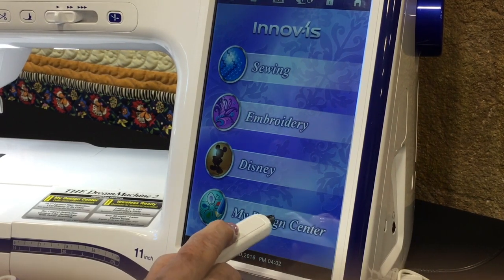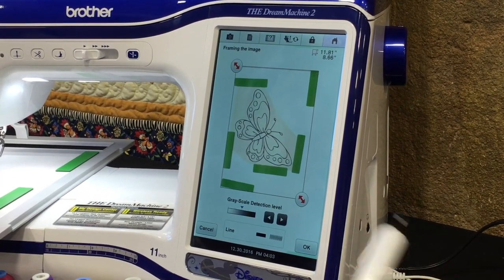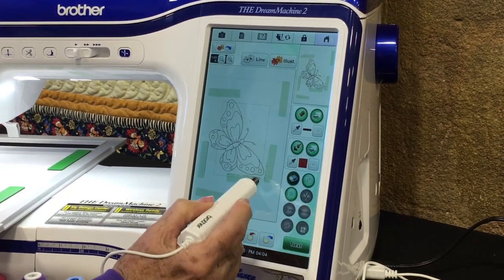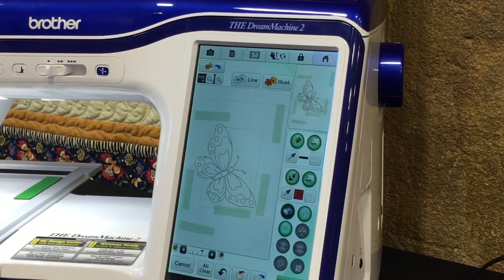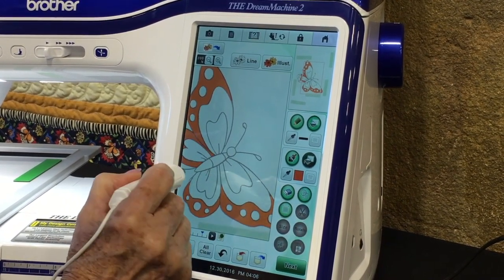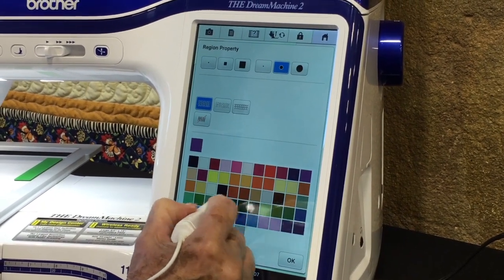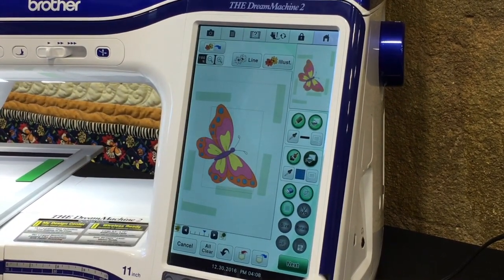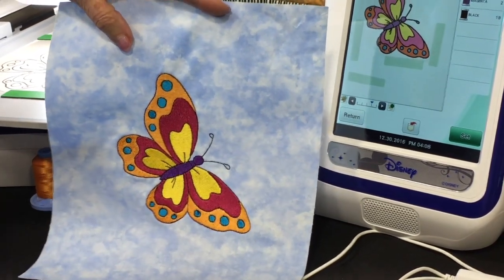Coloring Book Embroidery Tutorial using the Dream Machine 2!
See how easy it can be to take any image and turn it into an embroidery design! With the Dream Machine 2, you can turn your child's favorite character into an design that you can embroider using the scanning function on the machine!